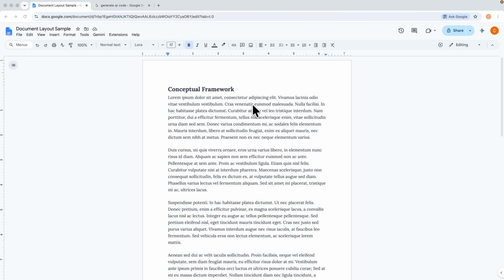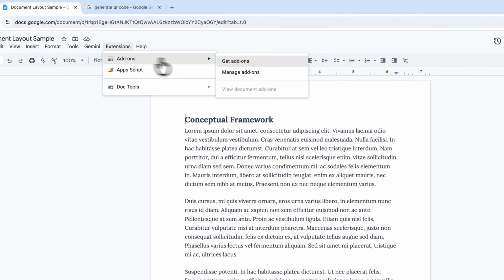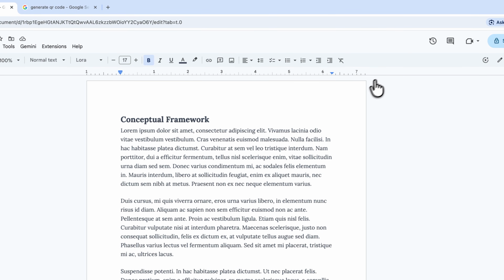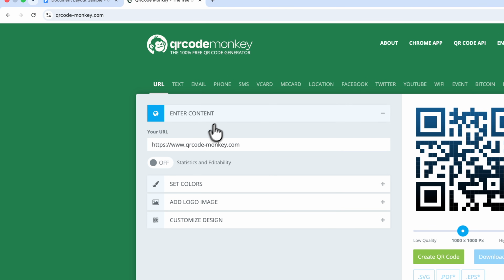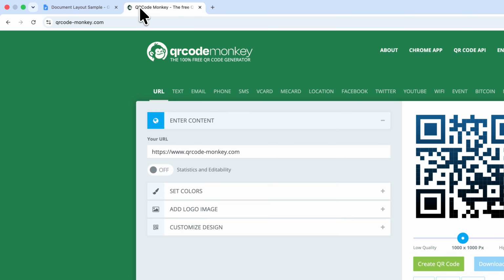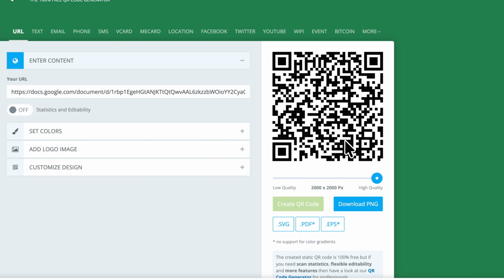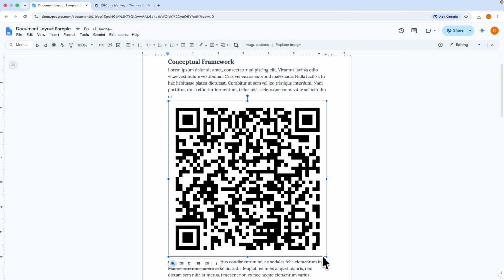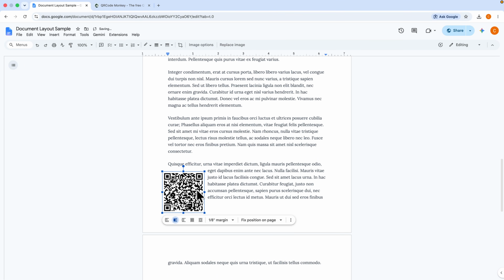How to Create a QR Code for Your Google Docs File (Quick & Easy)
In this video, I show you how to create a QR code for your Google Docs document.
You’ll learn how to make your file shareable, copy the link, generate a QR code using a free online tool, download it, and insert it back into your document with proper text wrapping.